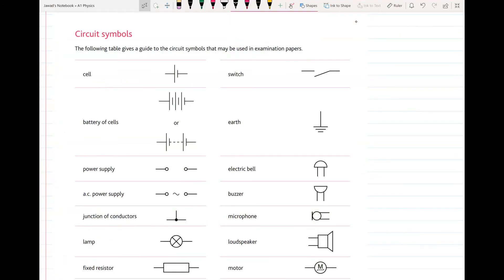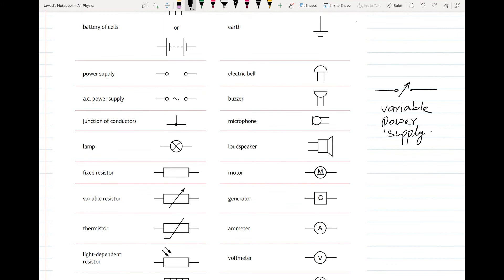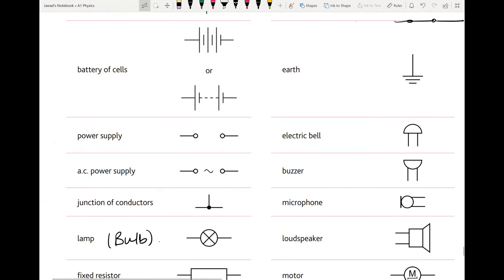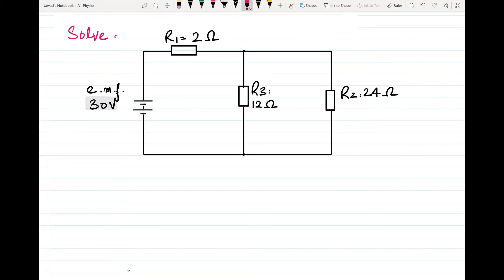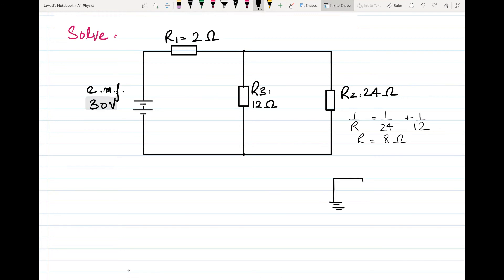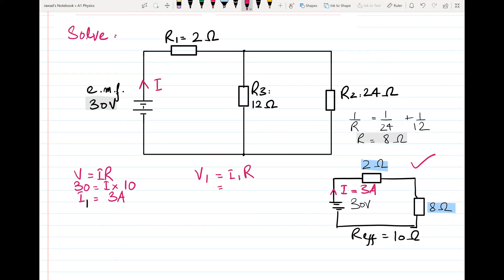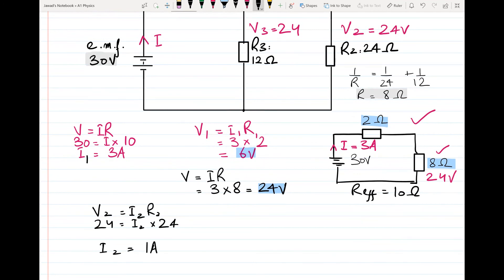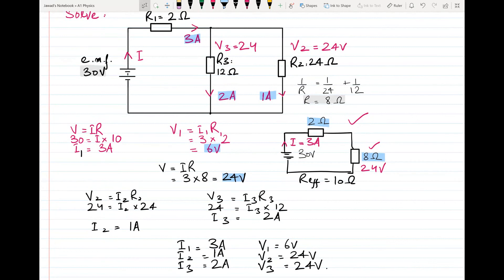Electricity Part 6 : Introduction to DC Circuits | AS Physics | Jawad Tariq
In this video, we will learn " Introduction to DC Circuits ".

In our playlist, " Electricity | AS Physics ", the complete chapter on electricity is discussed.

Learn Physics with Jawad Tariq